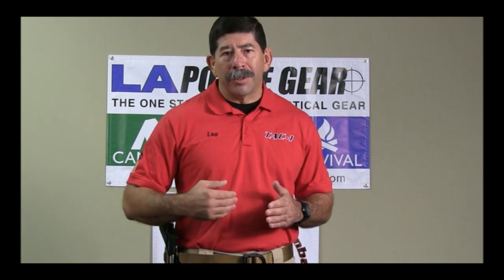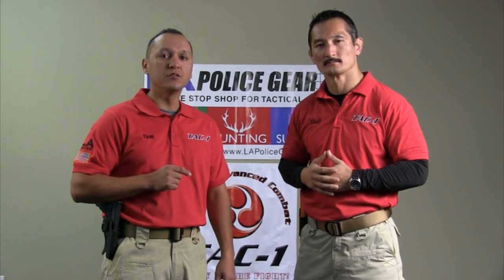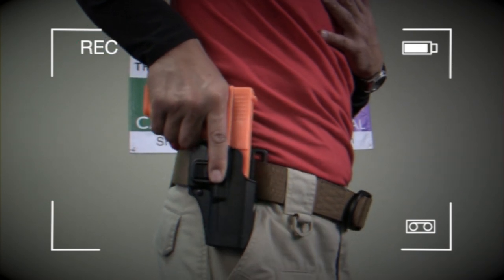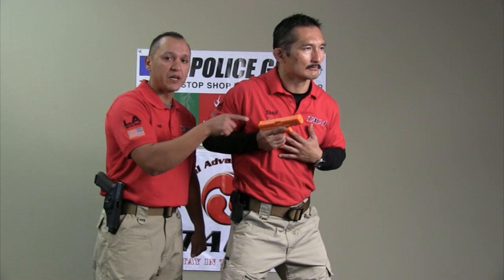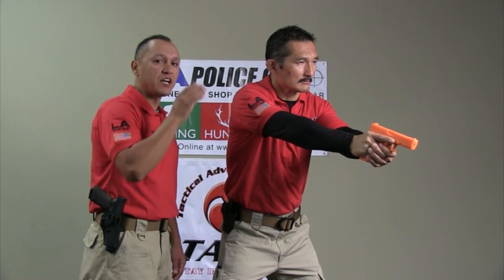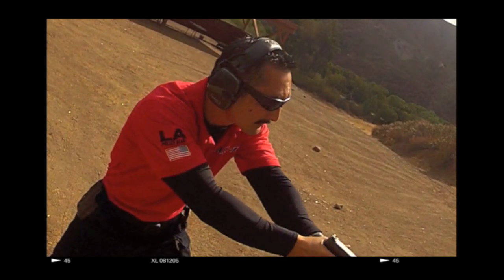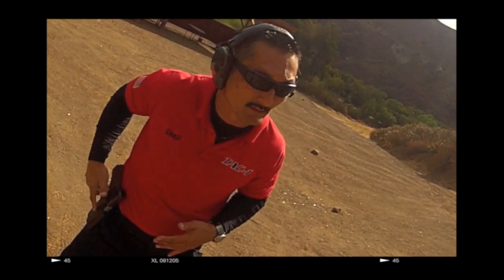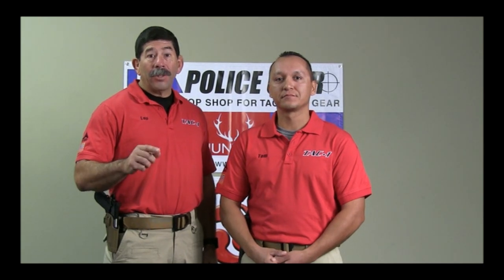LA Police Gear - Holstering Techniques with Tac-1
Please note that this video is for instructional purposes but is not intended to be a complete and full training exercise. The instructors in this video are trained professionals. Remember to always follow the four gun safety rules!

1. The gun is always loaded.
2. Never point the gun at something you are not prepared to destroy.
3. Always be sure of your target AND what is behind it.
4. Keep your finger off the trigger until your sights are on the target.

This video shows how to properly unholster and holster your pistol. The holster featured is the Blackhawk Serpa Holster, which is only one of many different types of retention. Be sure to study your own holster well and learn how to properly release the retention!